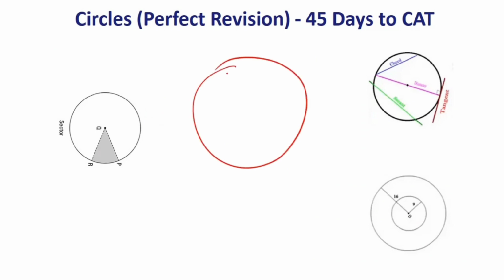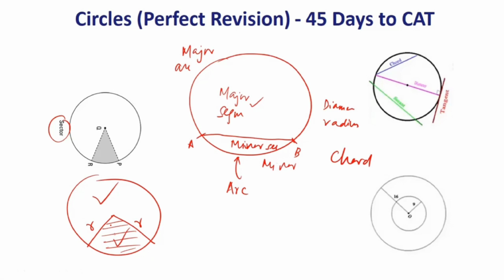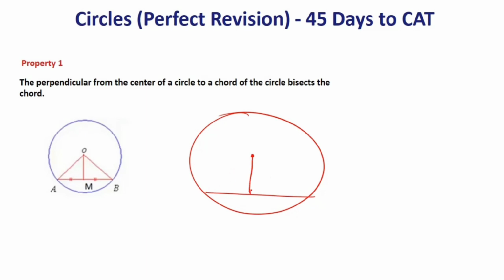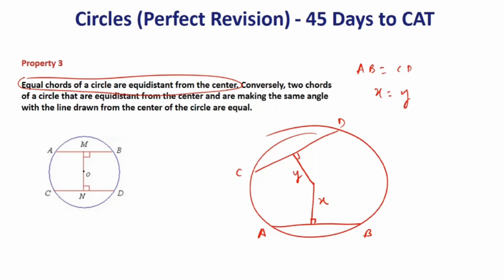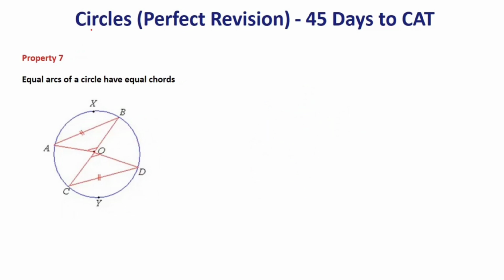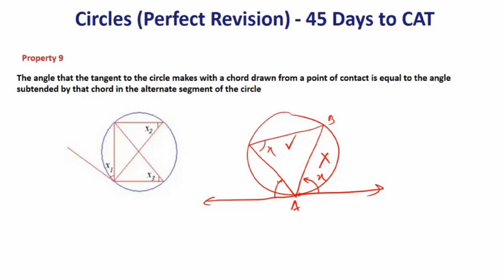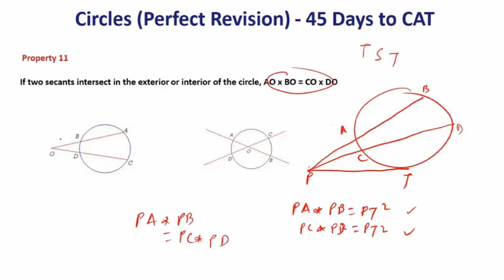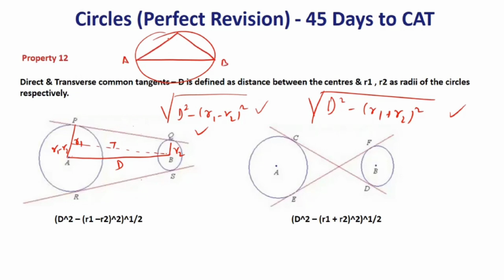Circles | Revision of Concepts, Properties & Shortcuts | CAT Quants | Sudhanshu Sir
' Circles - Quick Revision ' is here with all the key concepts and properties covered in 10 mins. No more forgetting the concepts when these small videos can be your perfect revision.

Just make your notes and save the video for a revision in a couple weeks again.